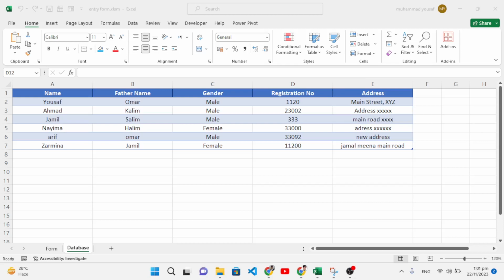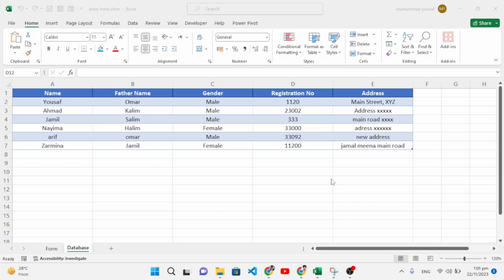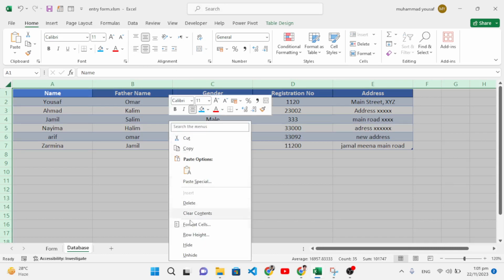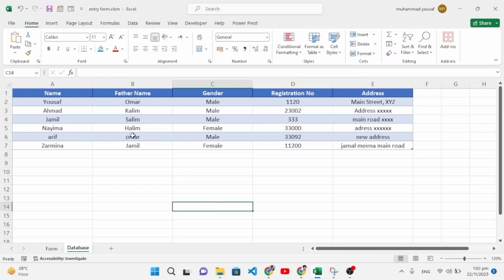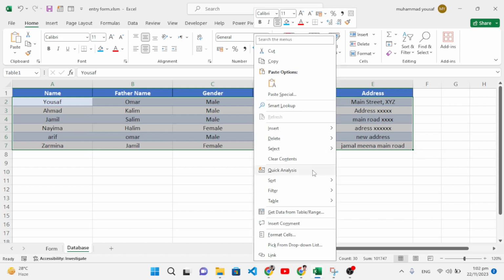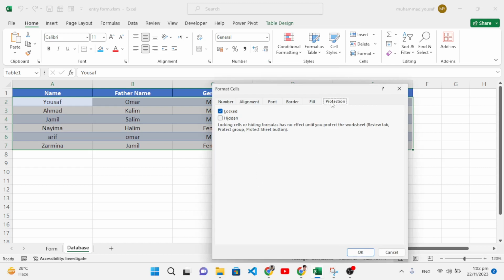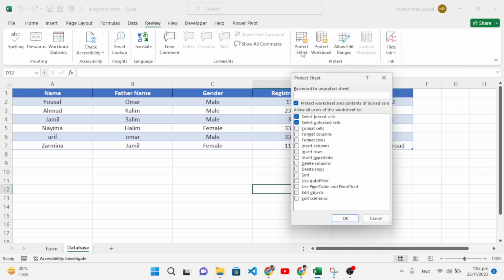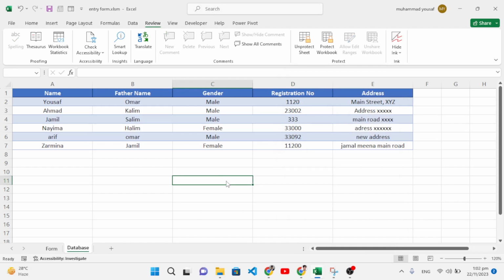How to Lock Cells in Excel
Learn how to lock and unlock cells in Excel.